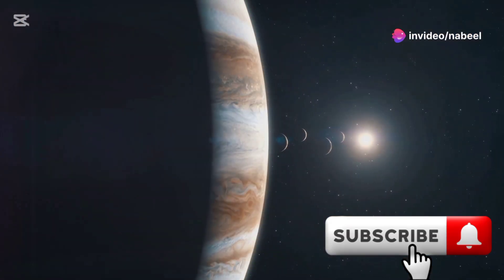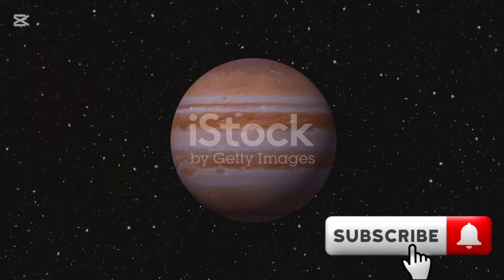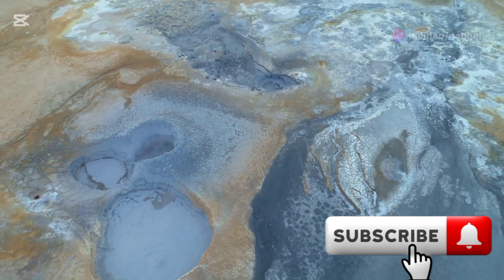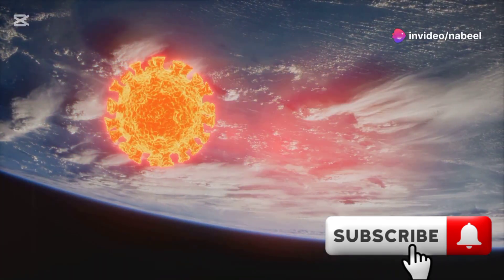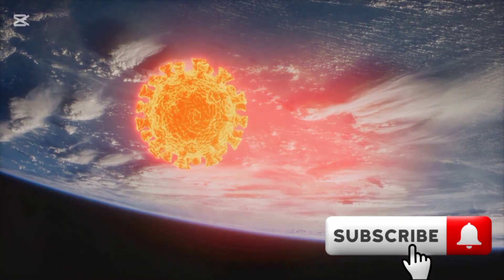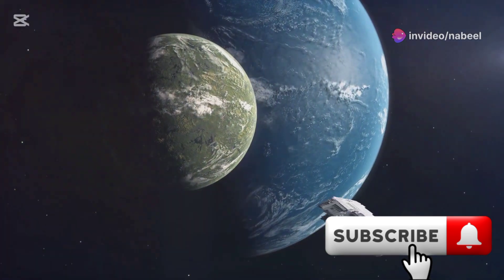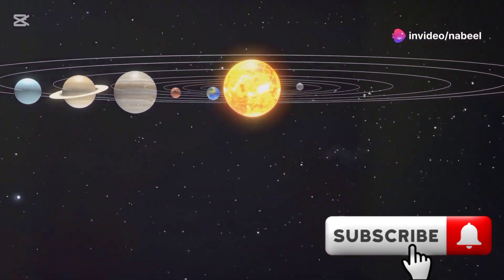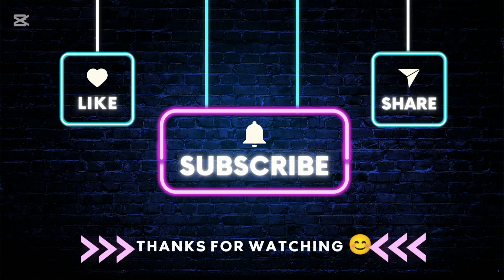What Would Happen if Jupiter Replaced Our Sun?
What would happen if Jupiter suddenly replaced our Sun? In this mind-blowing hypothetical scenario, we explore the chilling consequences of Earth losing its primary source of heat and light. From freezing temperatures to gravitational chaos, find out how the solar system would change and whether life on Earth could survive in this new, harsh reality.

We'll also dive into Jupiter's extreme storms, magnetic fields, and the potential for humanity to adapt to this dark, frozen world. Would we need to leave Earth behind for good? Watch to find out!